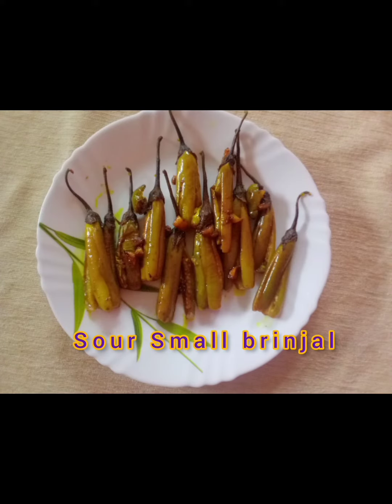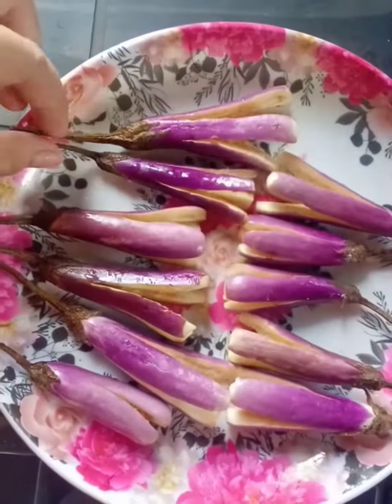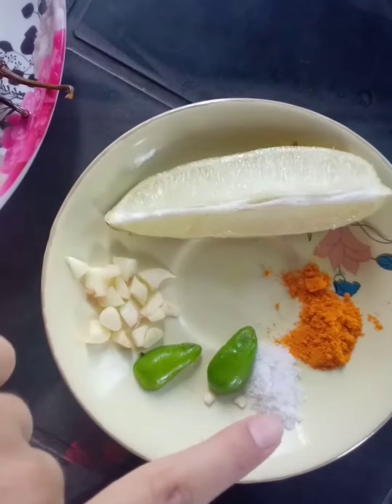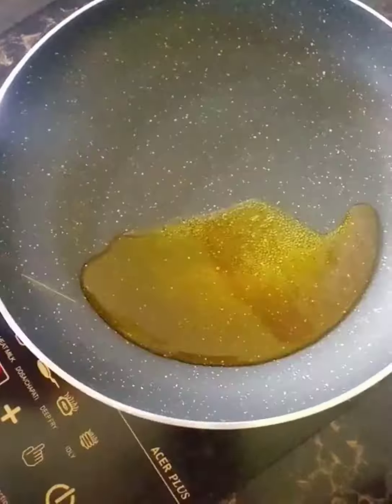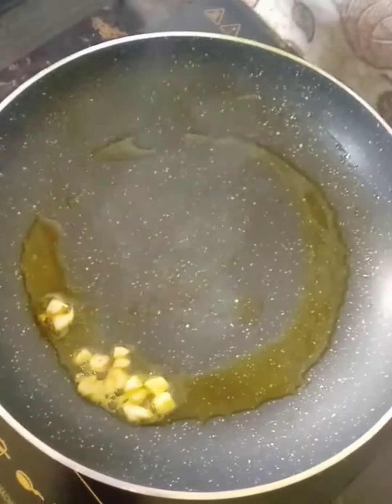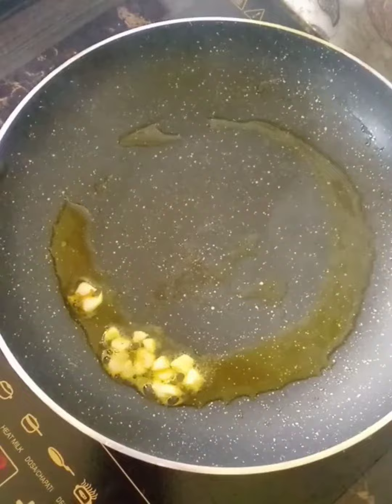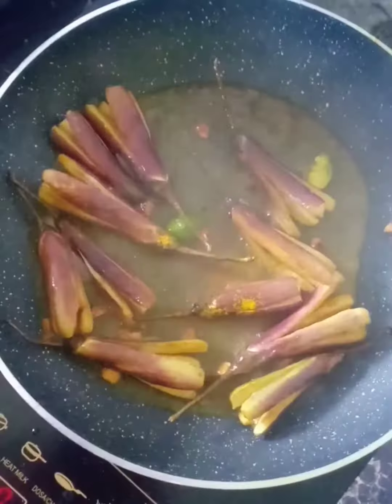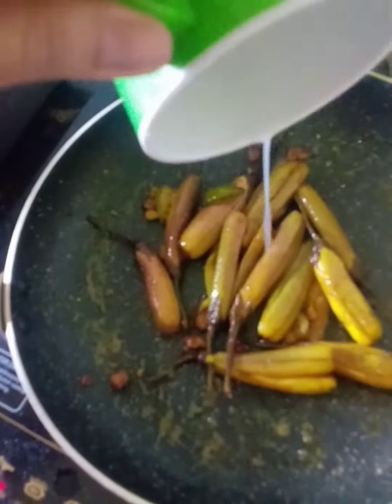😋সৰু বেঙেনাৰ টেঙাৰ আঞ্জা 😋